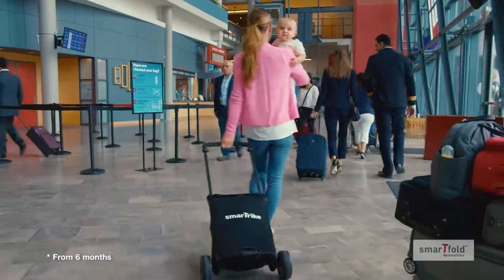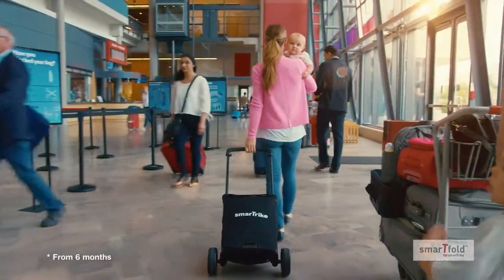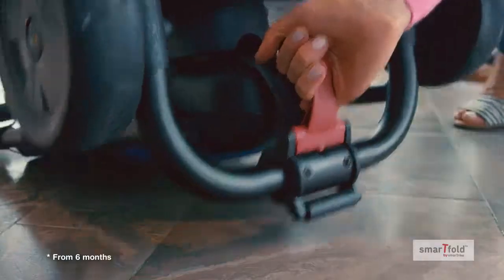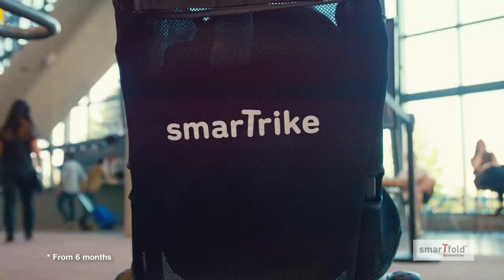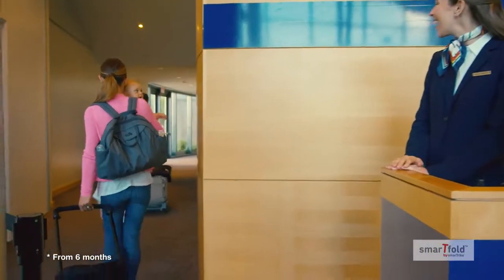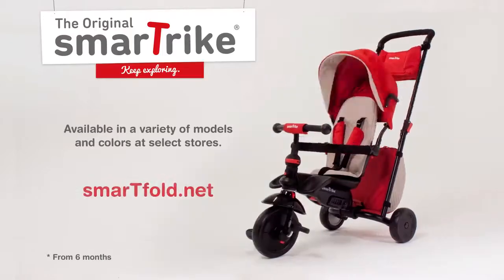Велосипед Smart Trike SmarTfold 500 7 в 1, Розовый